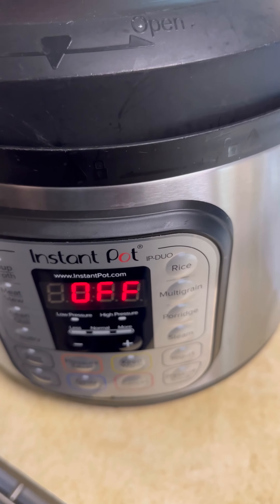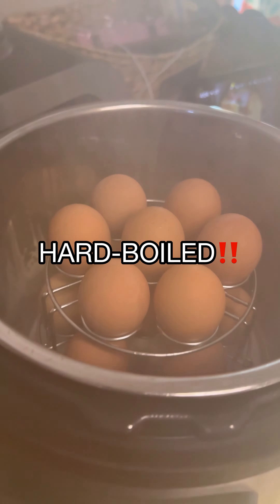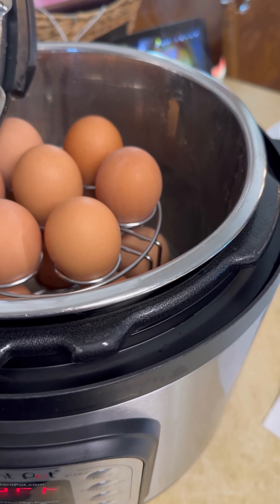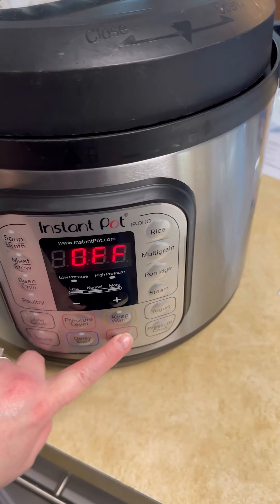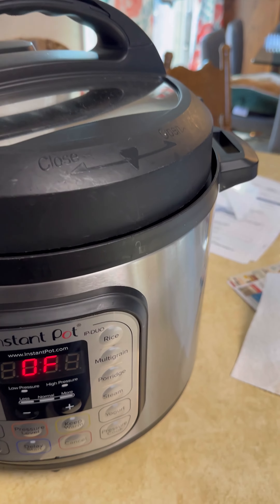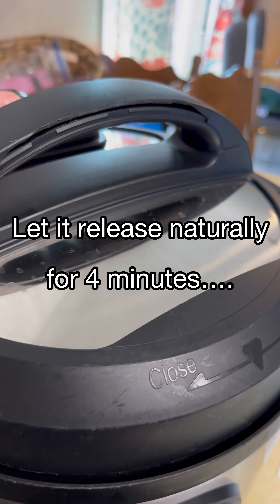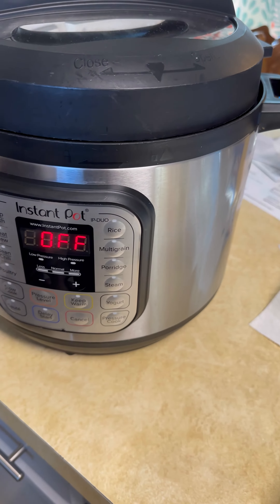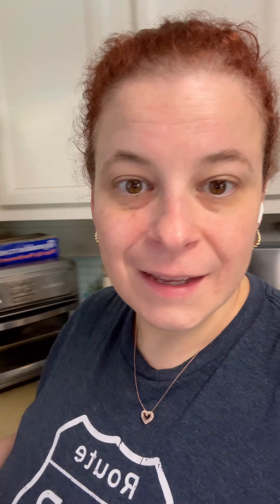3 days, no Crystal Light & making hard-boiled eggs 🥚 🥚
Hard-boiled eggs in the Instant Pot & update on how I’m doing with my Crystal Light addiction 🤪